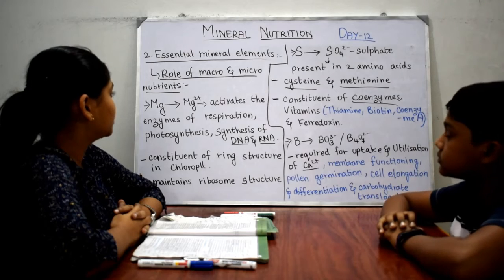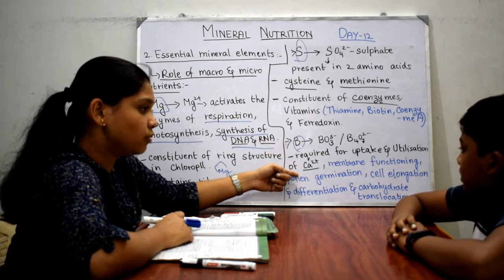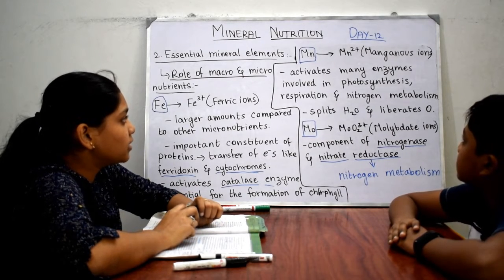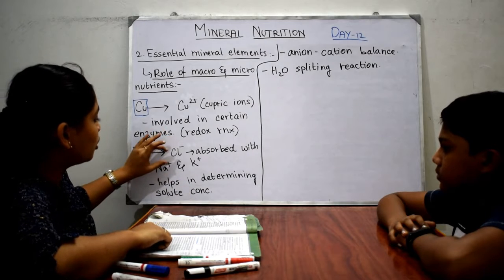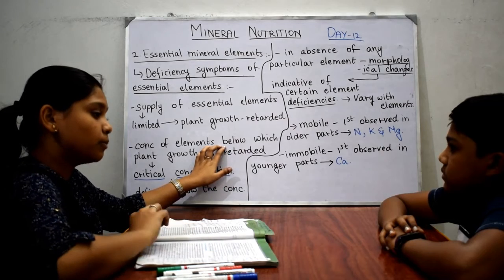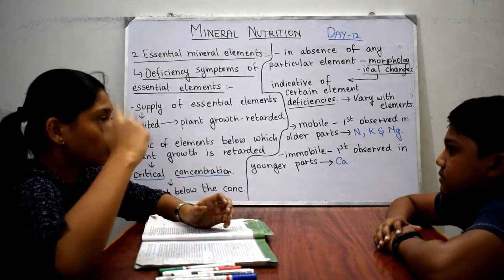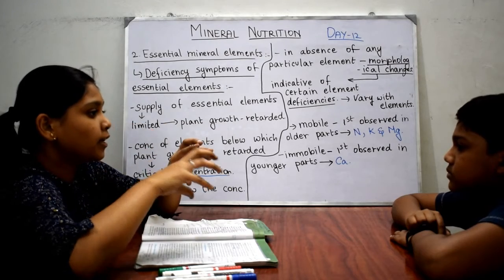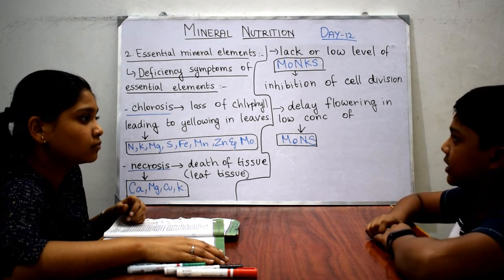Mineral Nutrition | Class-11 | Part-2 | Chapter-12 | Day-12 | Biology | NCERT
This video starts with the discussion on the chapter Mineral Nutrition @ahaoho-ai  It is based on line by line discussion on NCERT.